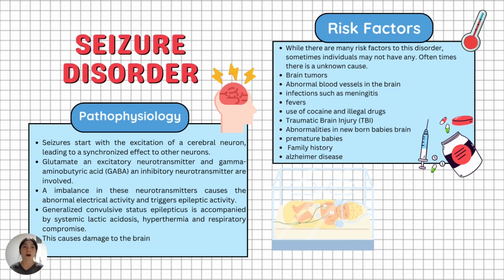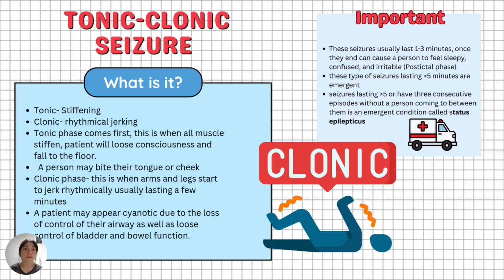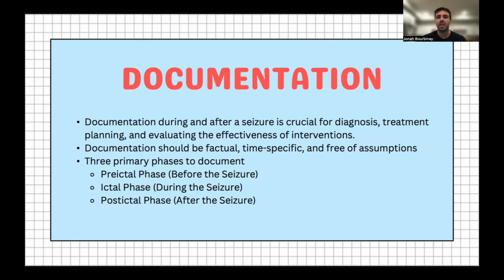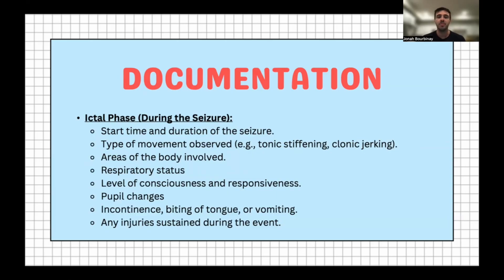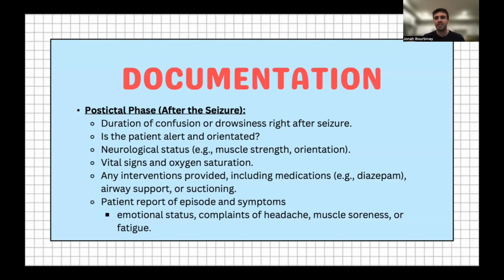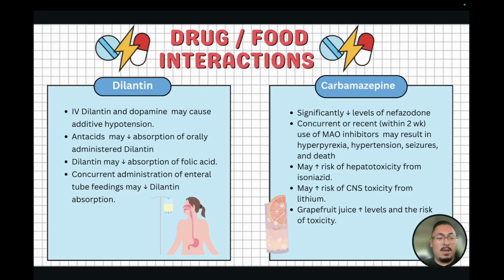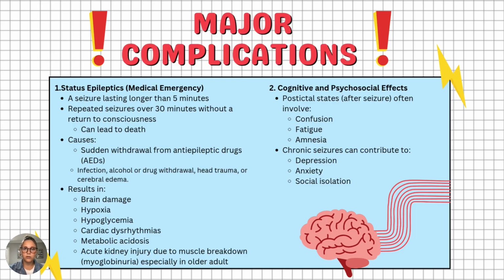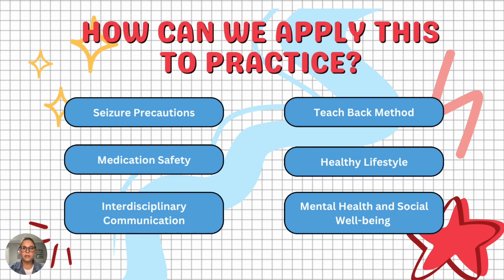Neurological Group Presentation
Jonah, Jordan, Gabby, and Steven